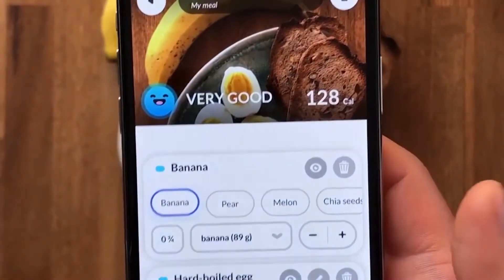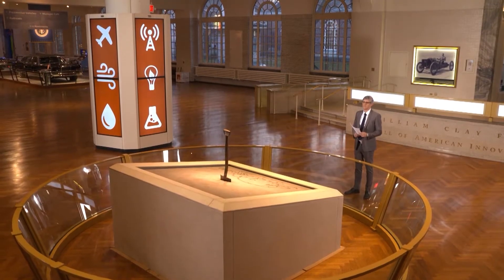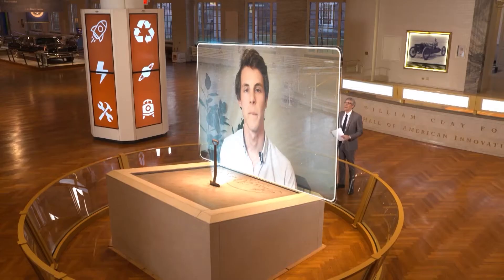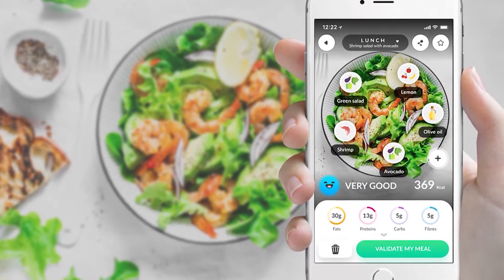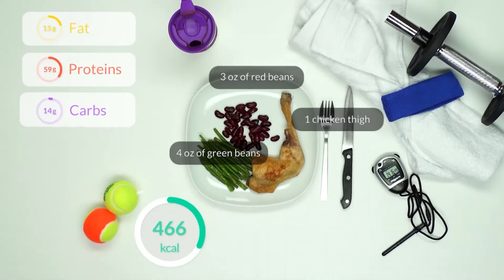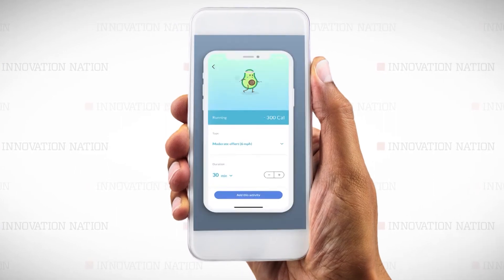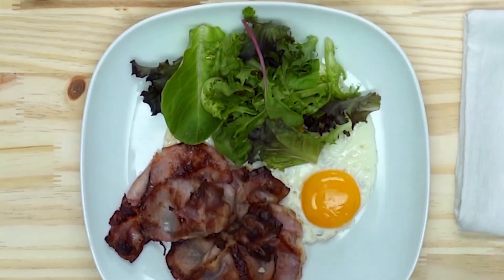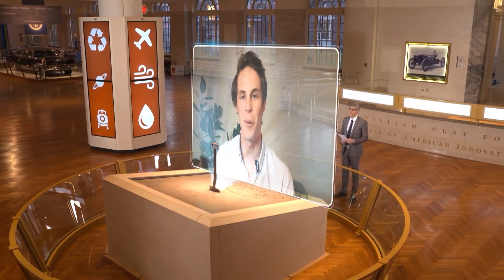How Foodvisor Uses Deep Learning to Calculate Calories | The Henry Ford's Innovation Nation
On this segment of The Henry Ford's Innovation Nation, Mo Rocca speaks with Charles Boes, co-inventor of Foodvisor, to learn more about the app that counts your calories by taking a picture of your food.